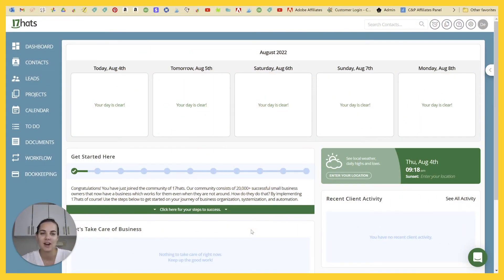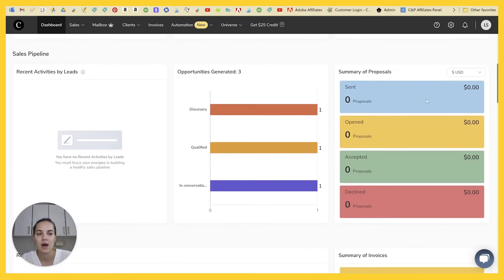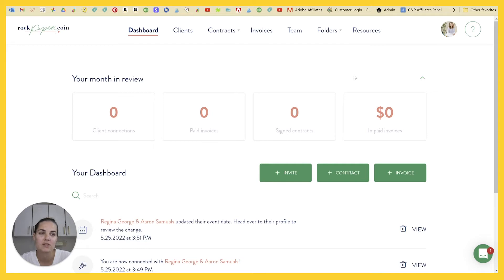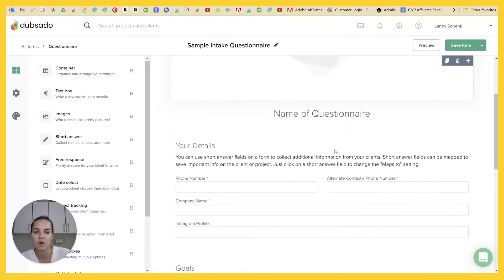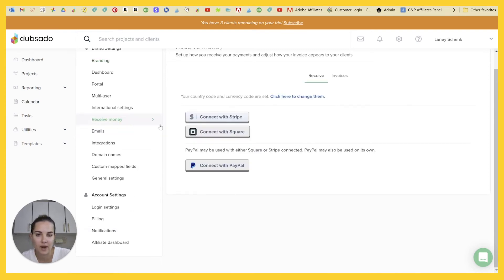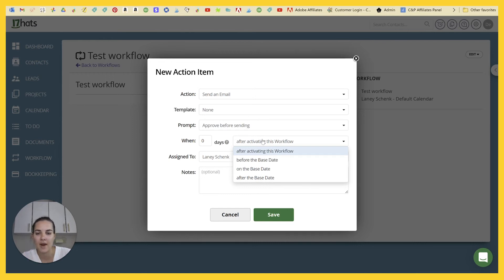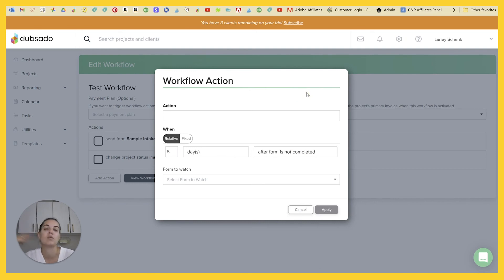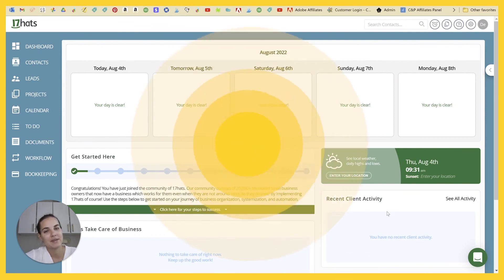17Hats Alternatives | Client Management Options for Small Business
17Hats Alternatives: In this video I will talk about why you might choose not to work with 17hats as your client management system and some alternative options for you!

Rock Paper Coin Offer:
Free sign-up to check it out; no CC is needed  + ONE YEAR FREE